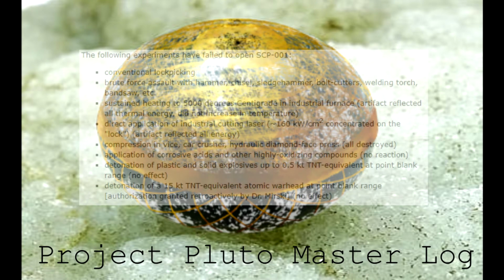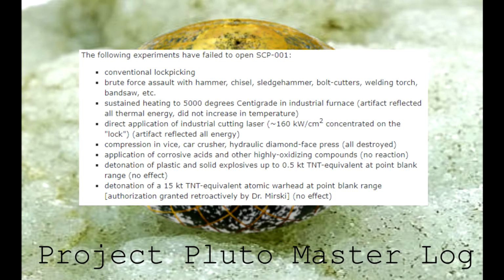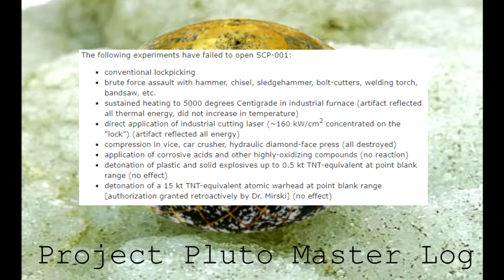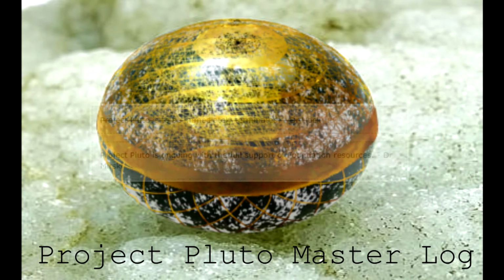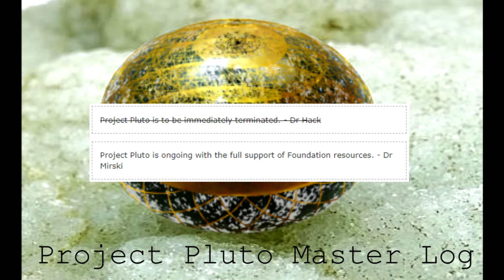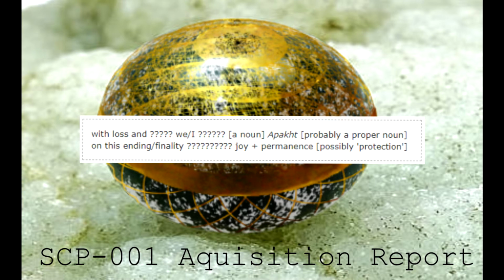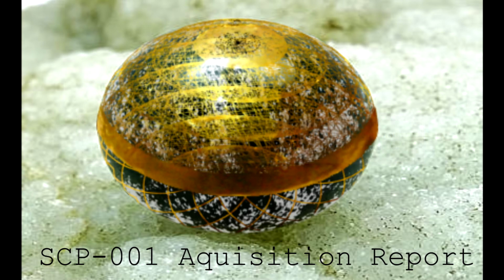SCP-001: The Lock| Safe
This video is about the possible existence of SCP-001: The Lock.

This video, being derived from this content, is hereby also released under Creative Commons Sharealike 3.0.